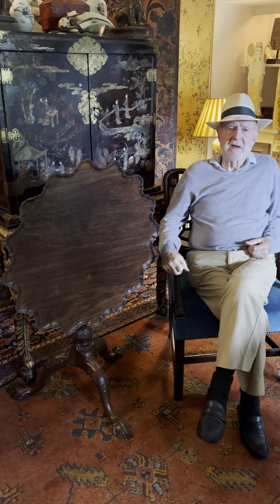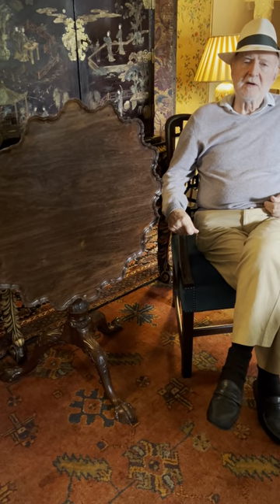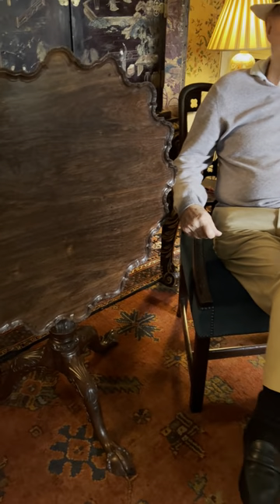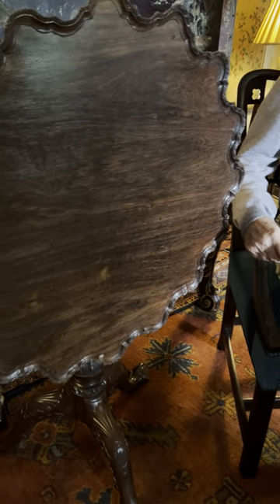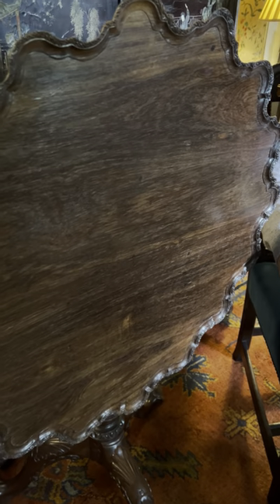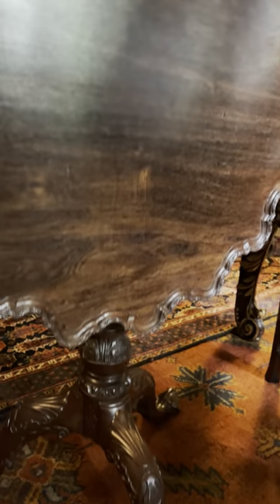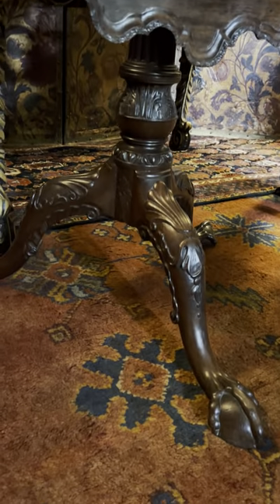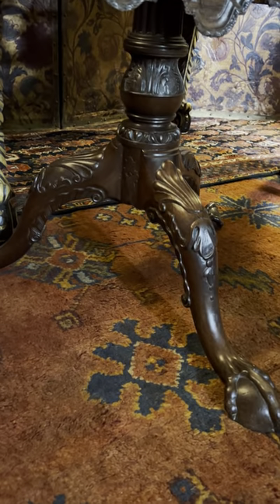Rare Fine 18th Century China Trade Carved Padouk Tripod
A very rare and finely-carved China trade padouk tripod table. Canton, circa 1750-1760.